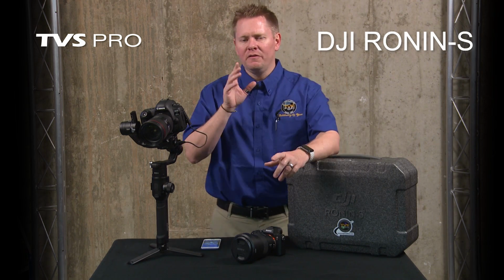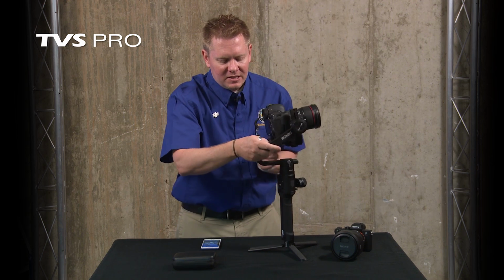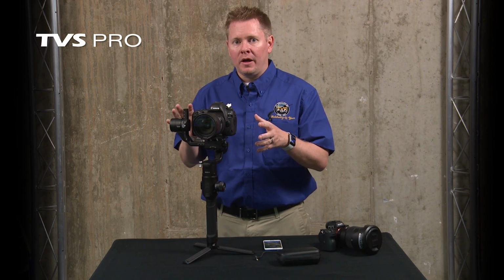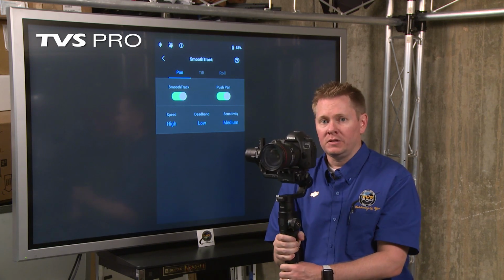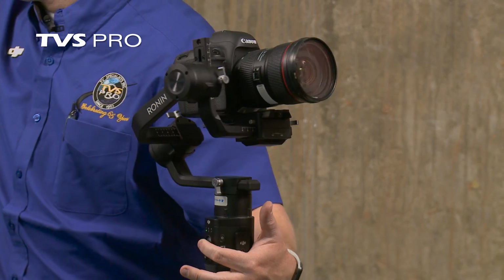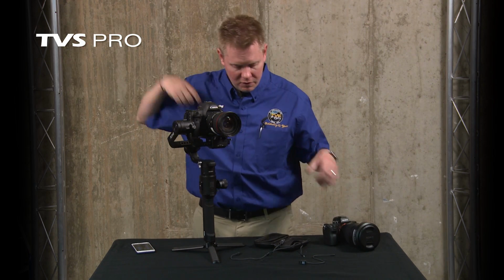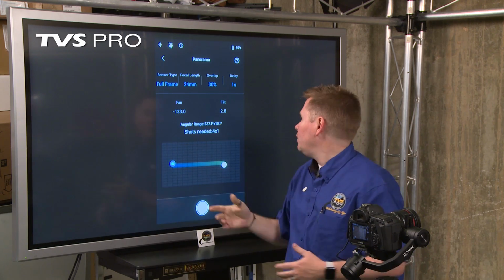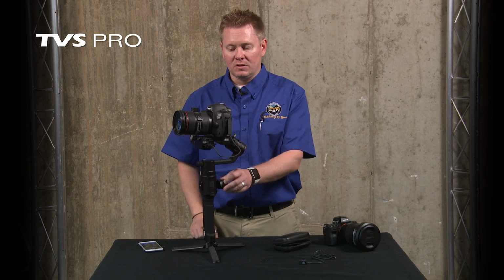DJI Ronin S FULL Instruction & Balance Tutorial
Try this gimbal out and you'll have no problem agreeing that this is one of best handheld gimbals on the market today, if not THE best. It seems like weight in today's world will always be a challenge to overcome, it is heavy, but you'll appreciate the incredibly long lasting battery life on this thing, as well as it's overall quality build and reliable performance!

You may also enjoy are recent Mavic 2 set of videos posted as well.